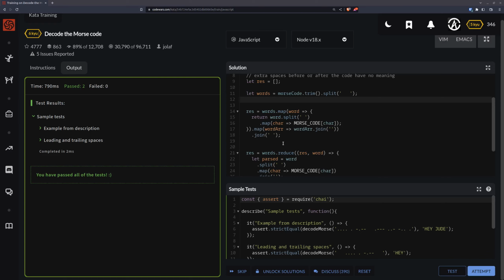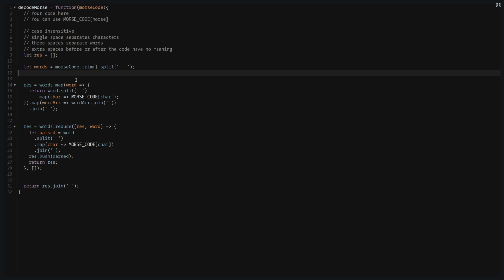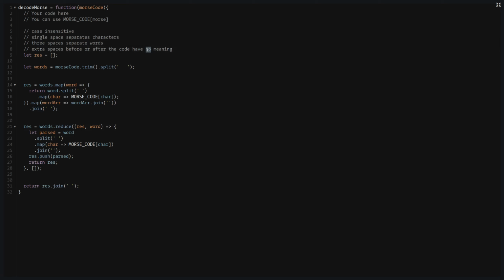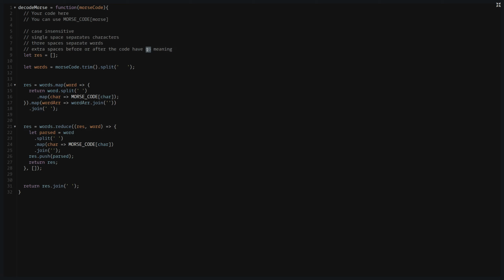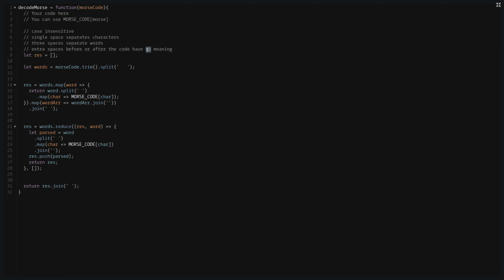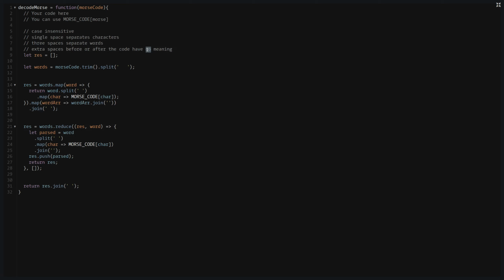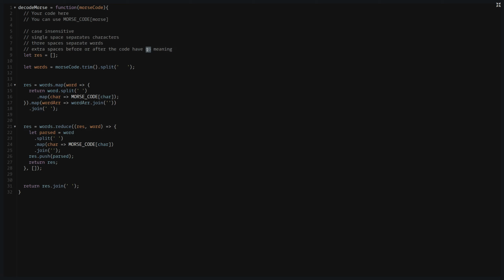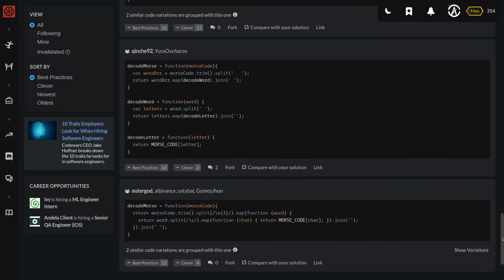Decode the Morse code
One more!

I discovered some terse and clever solutions again. I liked them! For mine, let's just say  "I worked on my reduce-fu" :p